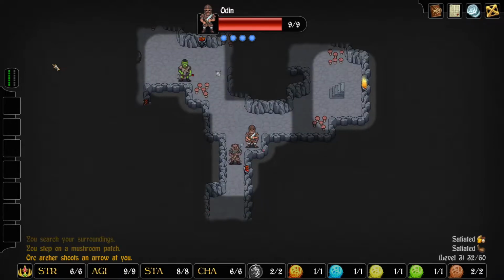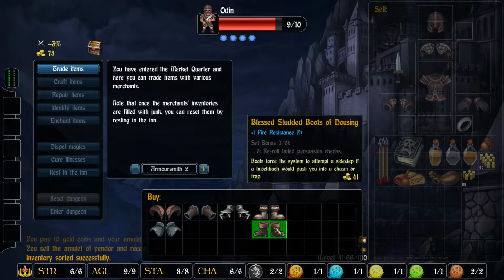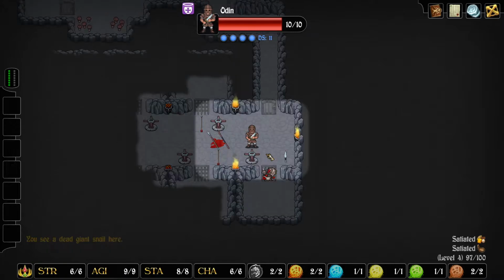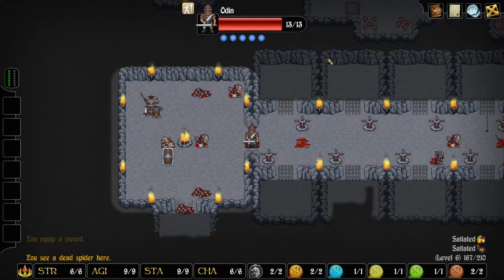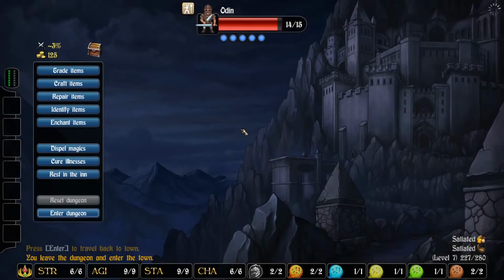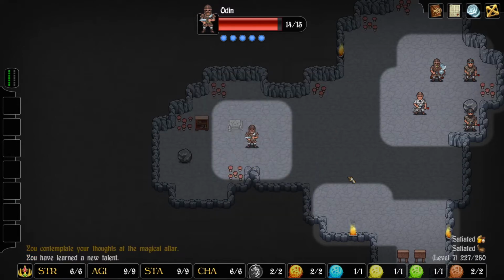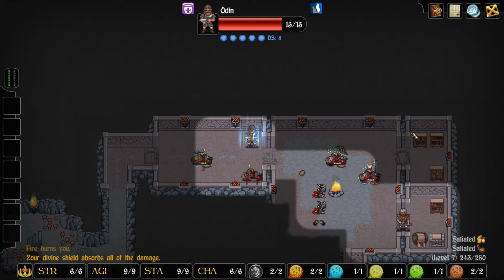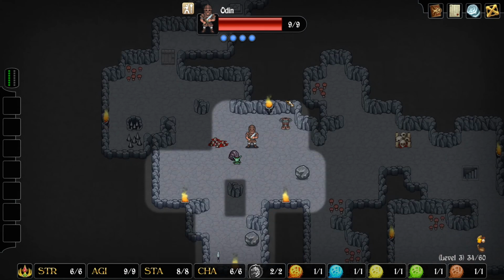An Idiot Plays Rogue's Tale, Episode 88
New Odin Merch!